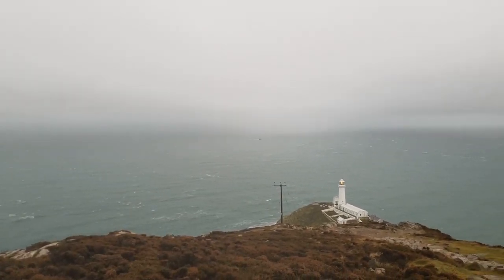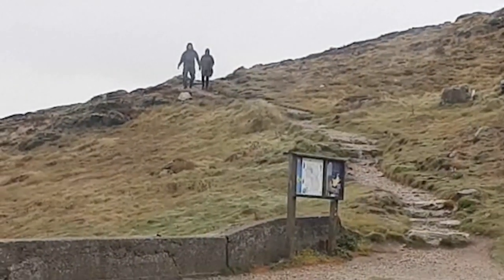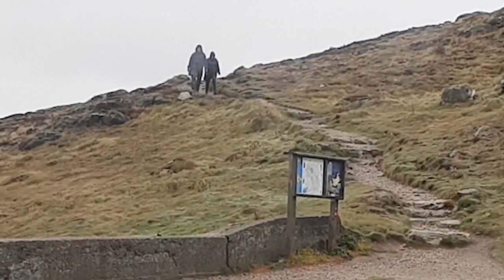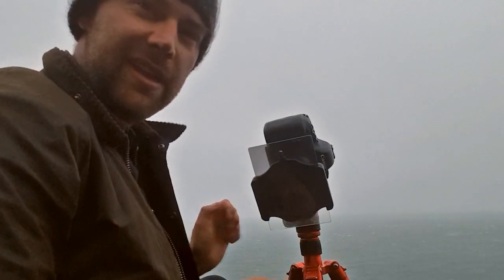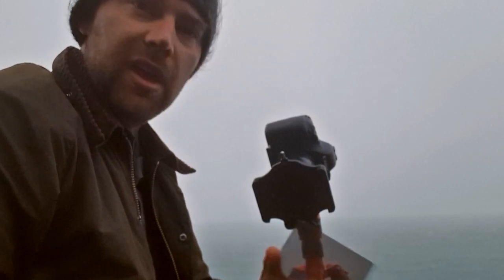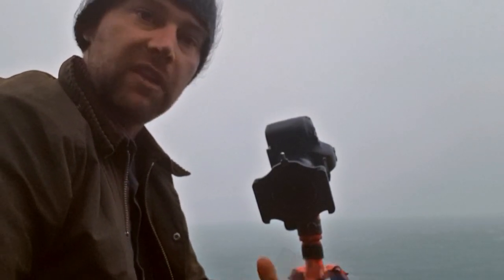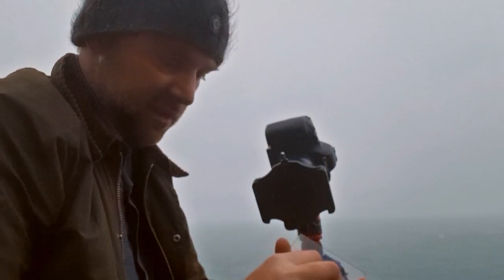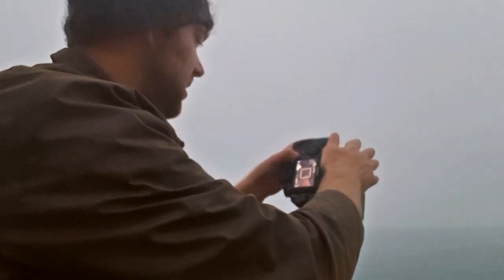LANDSCAPE PHOTOGRAPHY from CHAOS | Stormy South Stack Lighthouse Anglesey Wales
Part 2 of a series of vlogs visiting the beautiful Welsh national park of Snowdonia and Anglesey.

In this vlog I visit the stunning South Stack lighthouse on angelsey's Holyhead Island and get some stunning images.

If you like the images I take and want to help sponsor this channel, you can see the images in this video

600w pure sine inverter, Great bit of kit